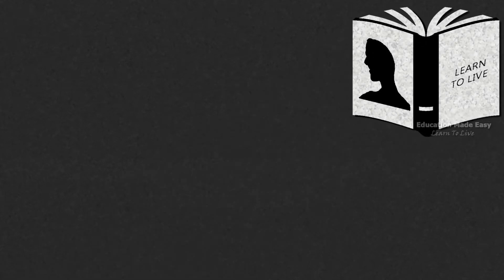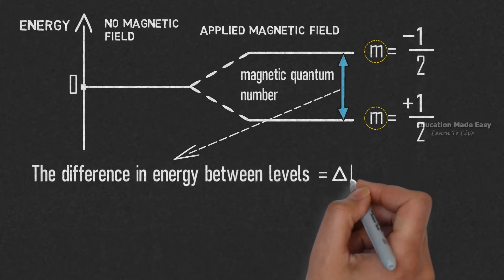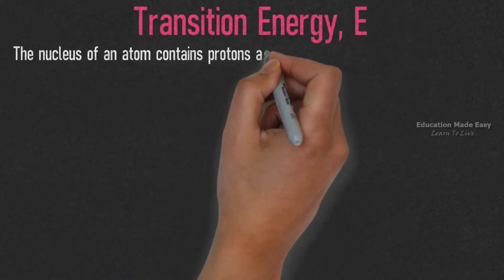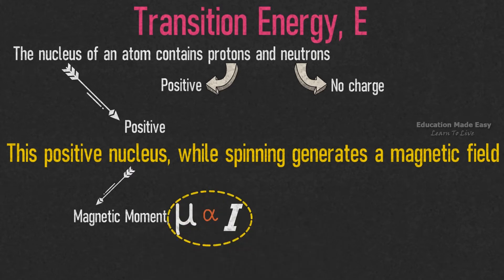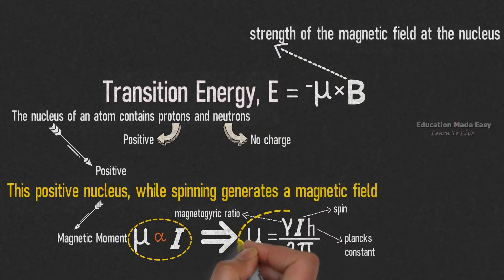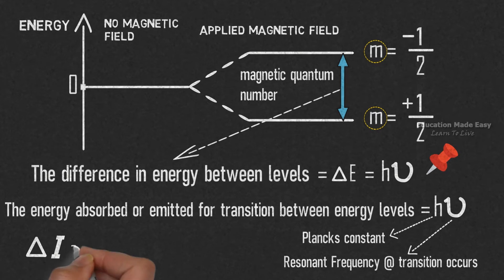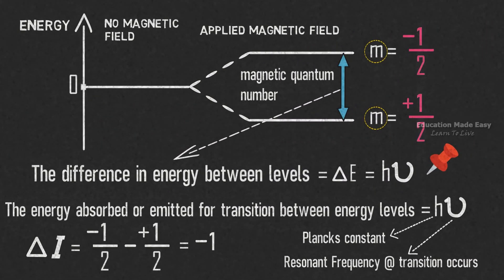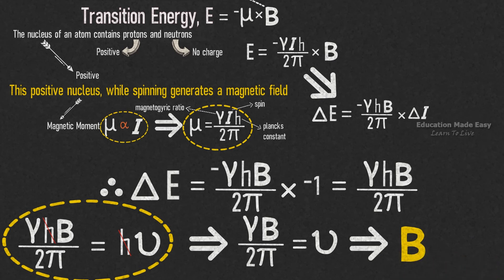Engineering Chemistry | Field Strength and Frequency | NMR Spectroscopy | KTU | Simple Learning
This video is based on the topic : Relation Between Field Strength and Frequency | NMR Spectroscopy  and Principle | Engineering Chemistry

☆ This section covers Relation Between Field Strength and Frequency in NMR Spectroscopy.

Thanks
Team Learn To Live - Education Made Easy